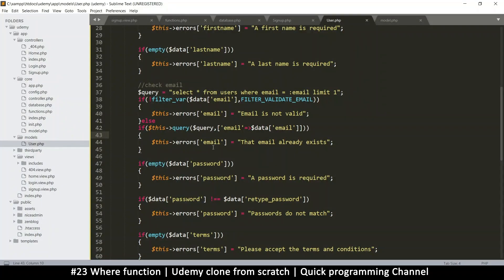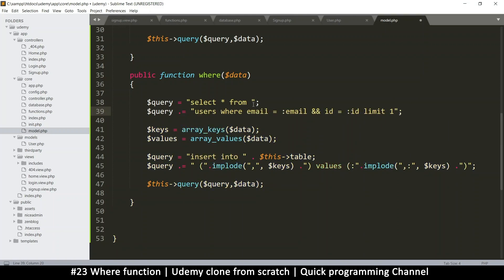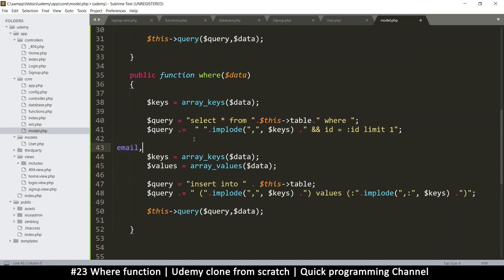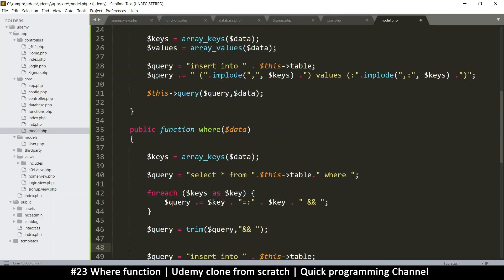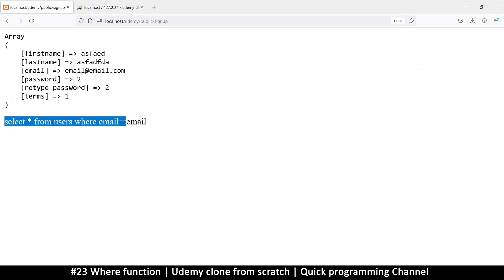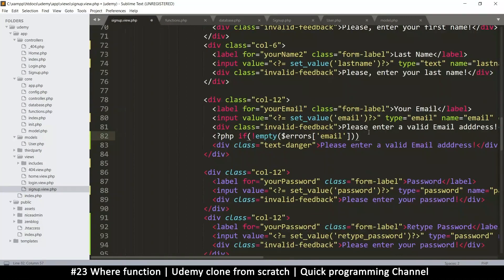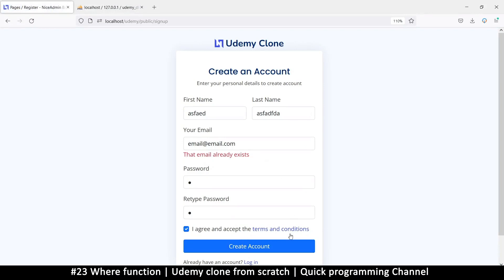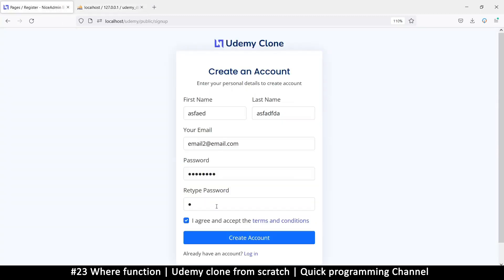#23 Where function | Udemy clone from scratch in php | Quick programming tutorial